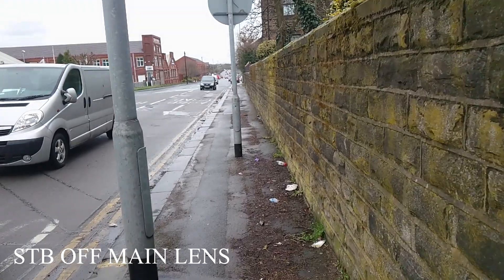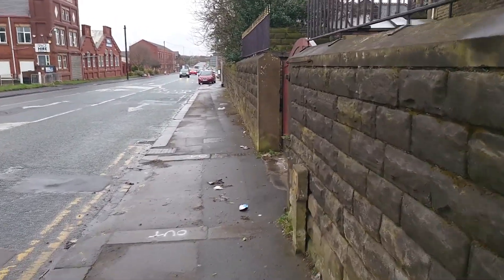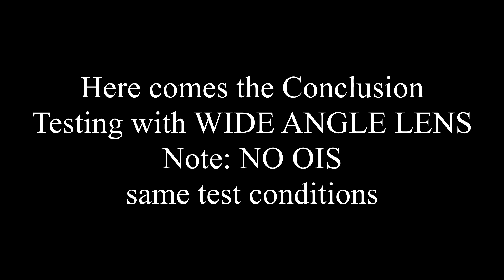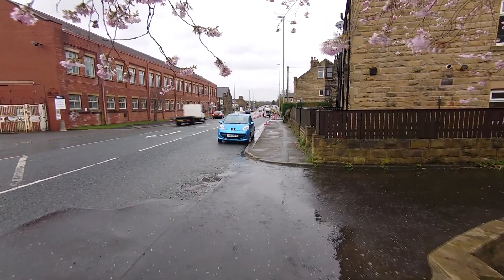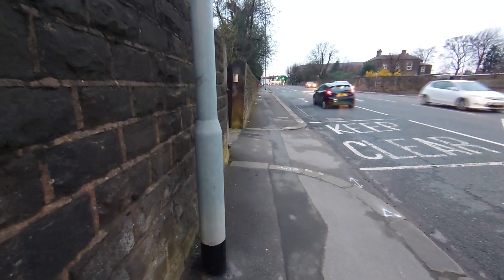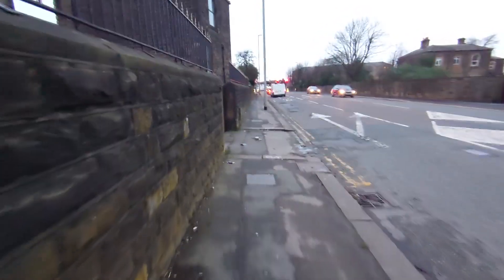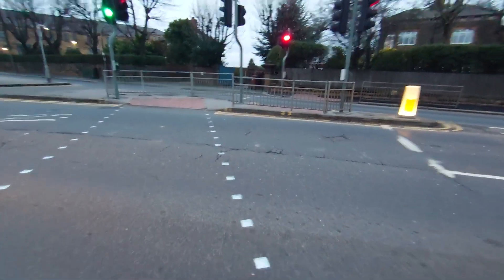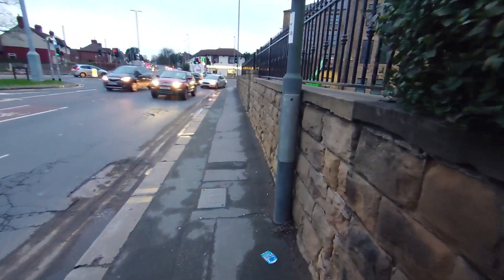Xperia 1 test 1080p 60fps stability We find out WHAT IS WRONG with the Sony Xperia 1 WITH WIDE lens!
Test of the main and WIDE angle lens at 1080p 60fps
Why does the wide angle look so smooth for the same settings?
Main lens has optical as well as EIS Both together don't work
WIde angle only has EIS=works fine
OIS is good for Photos only
EIS is better for videos
Both together for videos is a recipe for disaster.
Plus over the last few generations of phones:Sadly Sony's EIS algorithm has gotten worse (see my 4K xz premium footage for comparison)
note: typo at the END of the video, should read 'Learned"